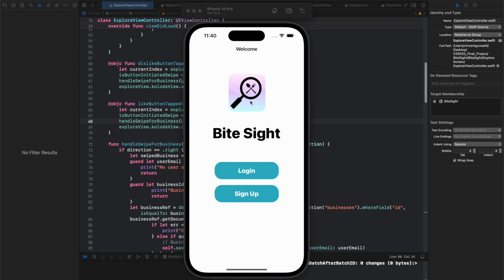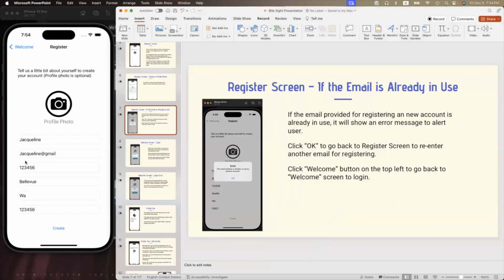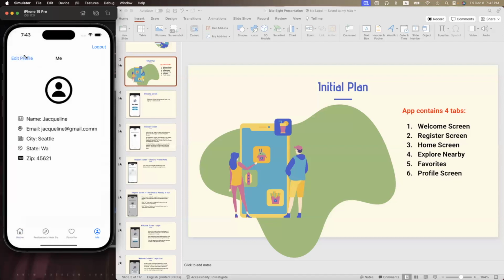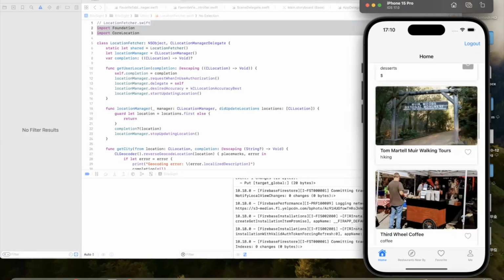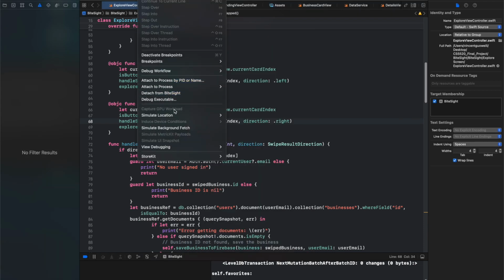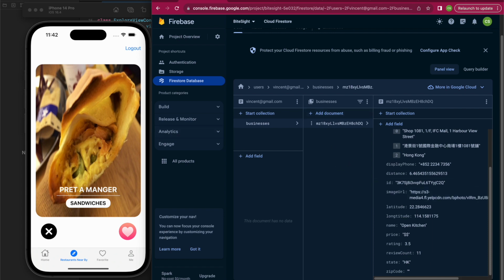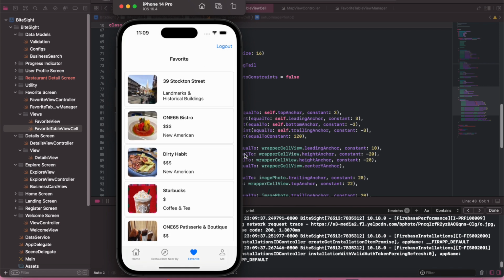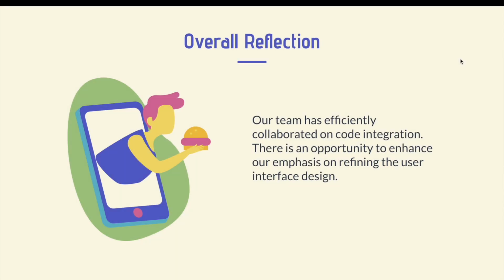CS5520Demo - Bite Sight App